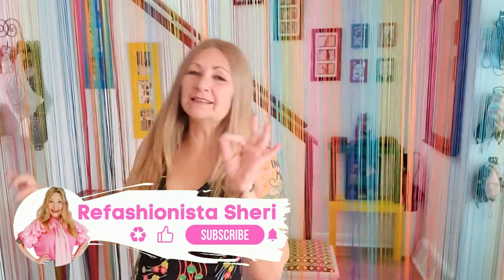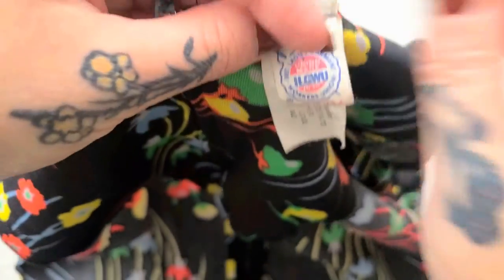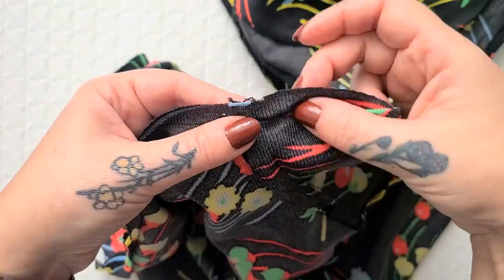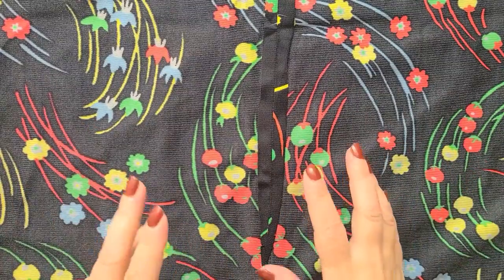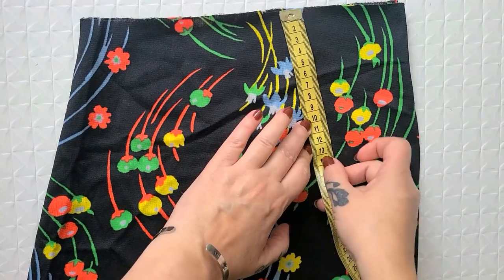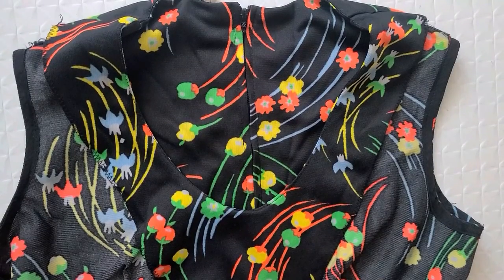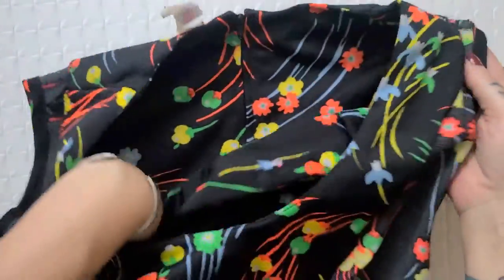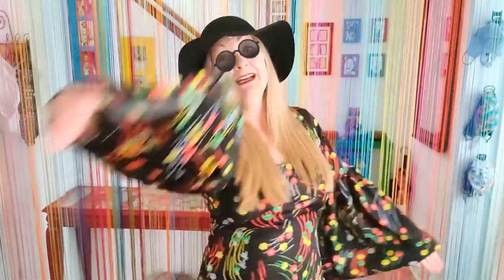Day 26: Easy Vintage Thrift Flip: DIY Statement Bell Sleeves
Make a statement & transform that vintage dress into an amazing top with huge bell sleeves + grab my top tips for spotting vintage too! Links & timestamps ⌚ below:
0:00 Intro
0:31 Bridesmaid dress refashion
0:52 Materials needed
1:02 Step one
1:22 How to spot vintage tips!
3:15 Step two (upsizing the top)
4:23 How to remove "ghost stitches"
5:15 Step three (making the sleeves)
8:18 Step four (assembling the sleeves)
10:07 Step five (attaching the sleeves)
11:08 Reveal & Styling (HOLY S**T!)
11:48 More ideas for this DIY!
12:37 The bottom hem?
13:05 Outro